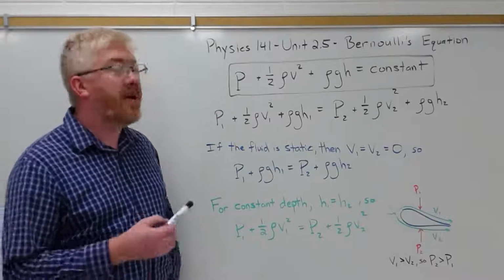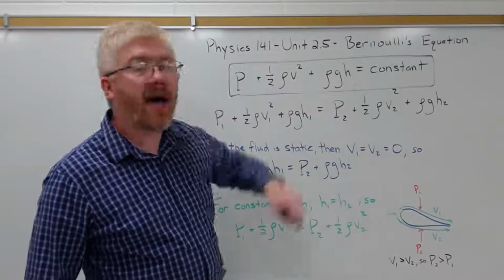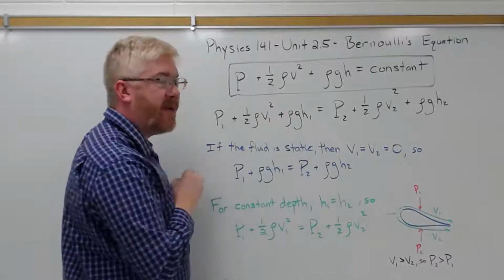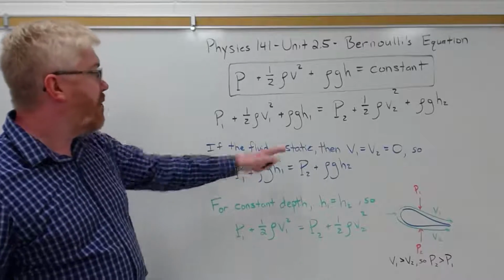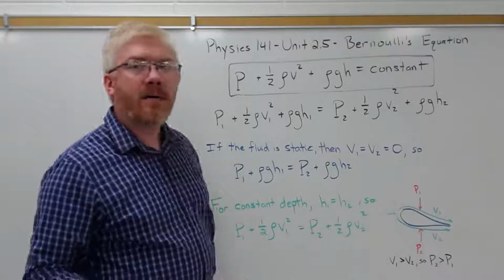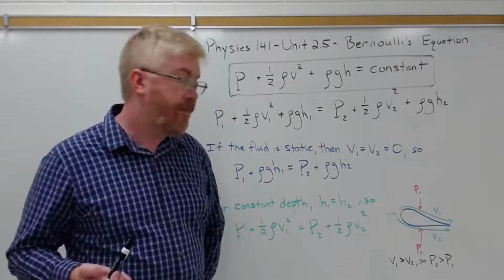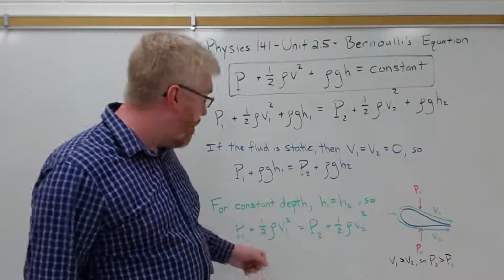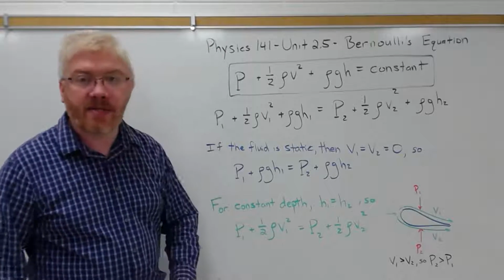College Physics 1 - Unit 2.5j - Bernoulli's Equation